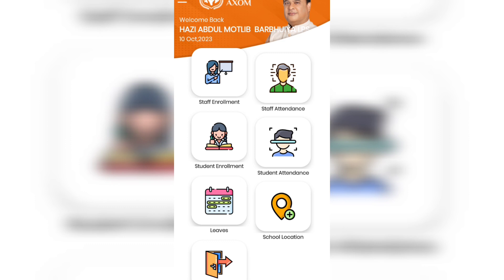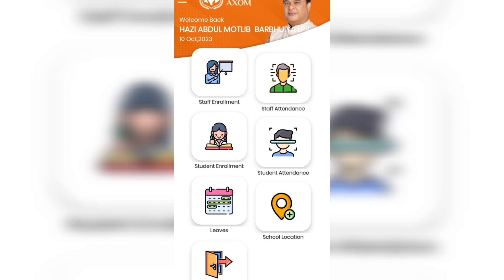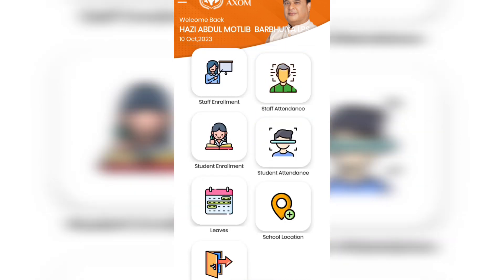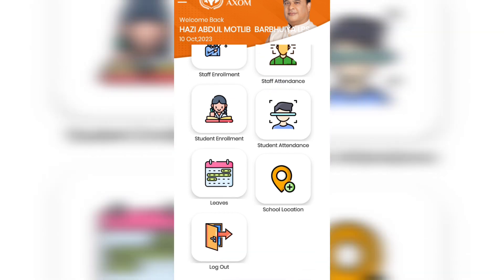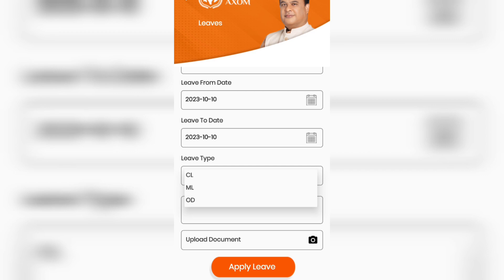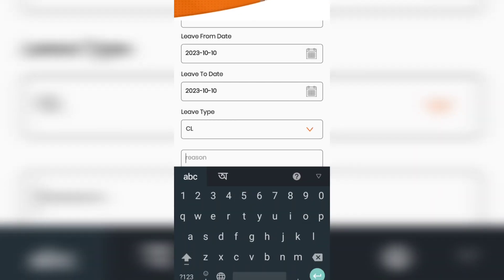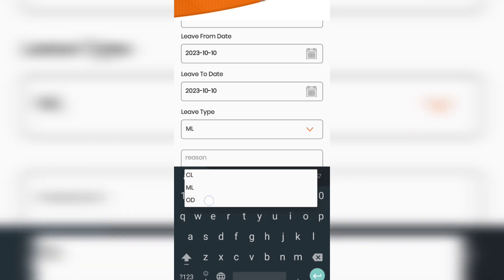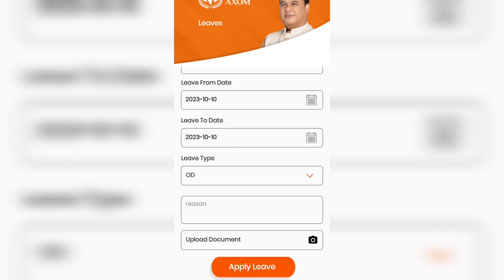SHIKSHA SETU এপস এ কিভাবে Leave Apply করবেন ।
SHIKSHA SETU এপস এ কিভাবে
Leave Apply করবেন ।

How To Apply for Leave in Shiksha Setu Apps
Shiksha Setu Apps
Shiksha Setu Leave
Shiksha Setu Application